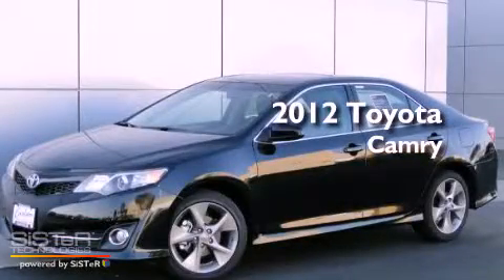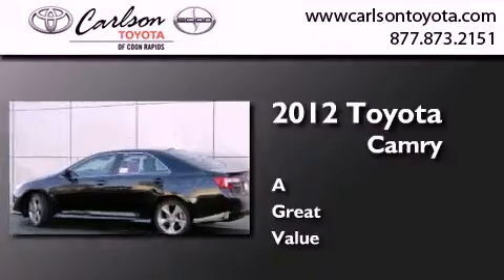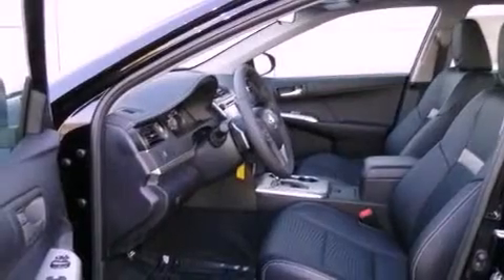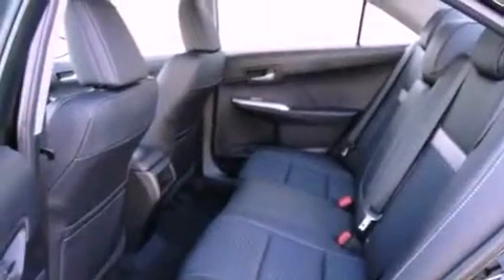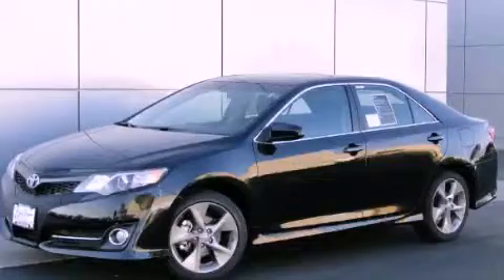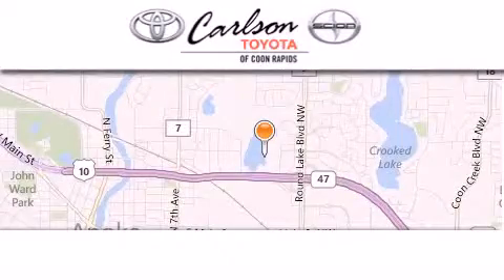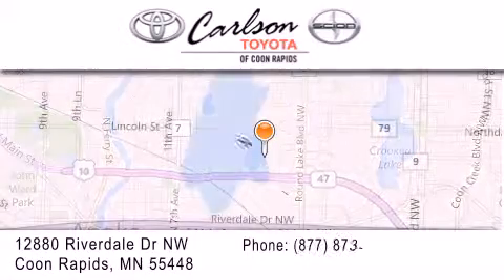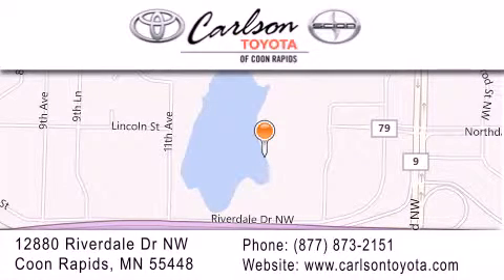2012 Toyota Camry